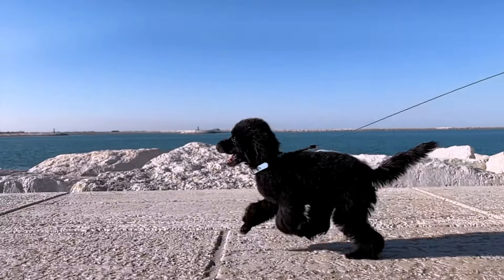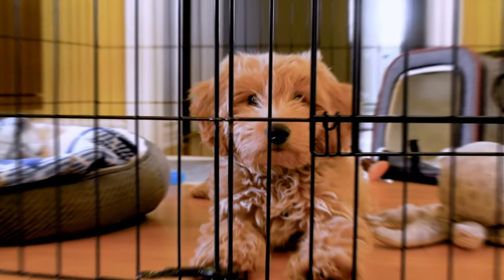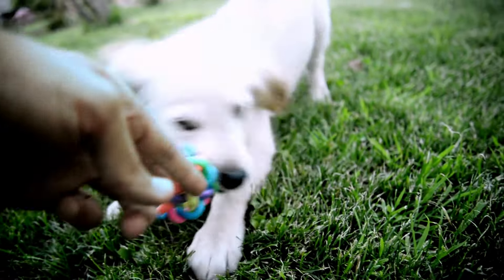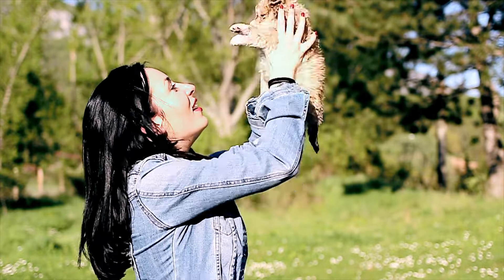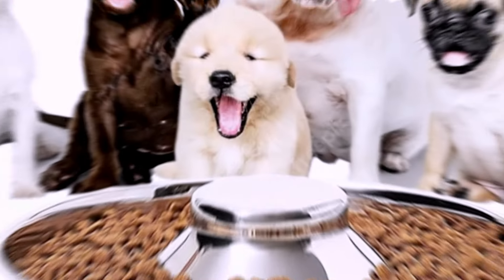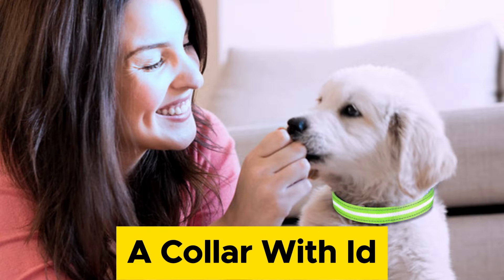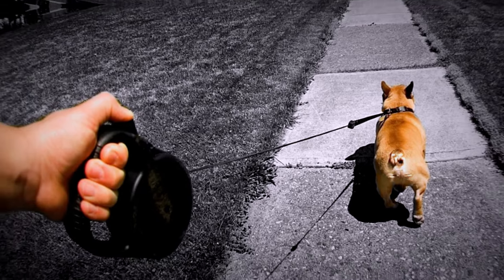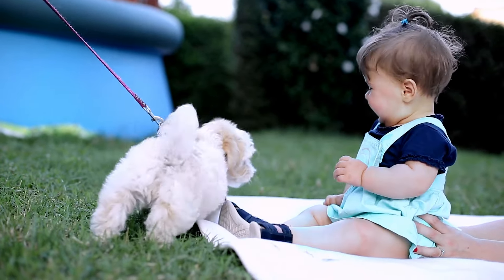The Ultimate Guide to Raising a Healthy Puppy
Raising a puppy can be a rewarding experience! Here are some tips to get you started:

1. **Training:** Start with basic obedience training as soon as you bring your puppy home. Use positive reinforcement techniques like treats and praise to encourage good behavior.

2. **Socialization:** Introduce your puppy to various people, animals, and environments early on to help them become well-adjusted adults.

3. **Exercise:** Puppies have lots of energy, so make sure they get enough exercise to stay healthy and prevent boredom.

4. **Feeding:** Follow a veterinarian-recommended feeding schedule and choose high-quality puppy food appropriate for their age and size.

5. **Grooming:** Regular grooming, including brushing, bathing, nail trimming, and dental care, is essential for your puppy's health and well-being.

6. **Healthcare:** Keep up with vaccinations, regular check-ups, and parasite prevention to ensure your puppy stays healthy.

7. **Patience and consistency:** Remember that raising a puppy takes time and patience. Be consistent with training and routines to help your puppy learn and grow into a well-behaved adult dog.